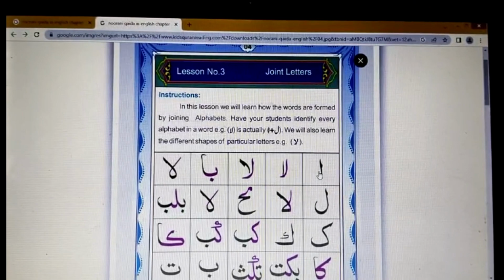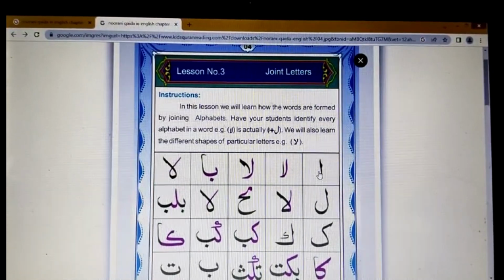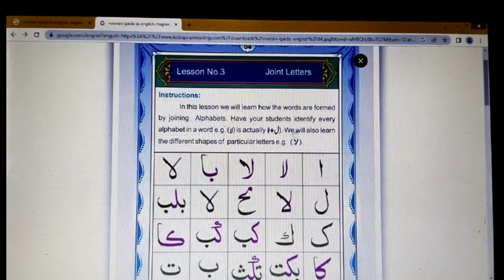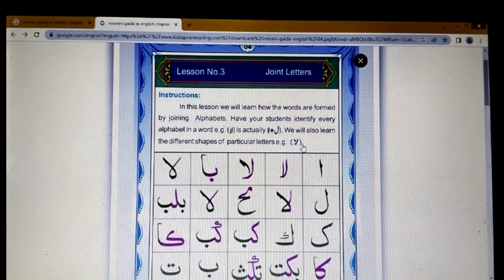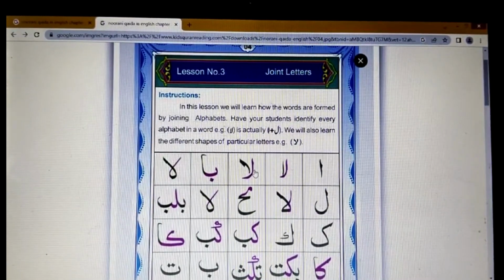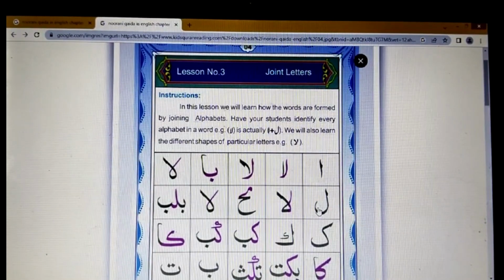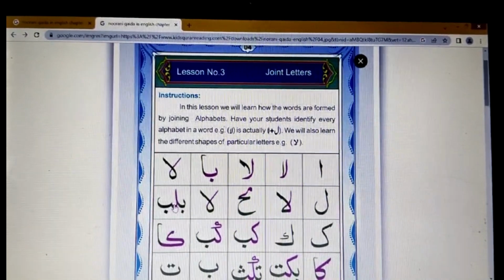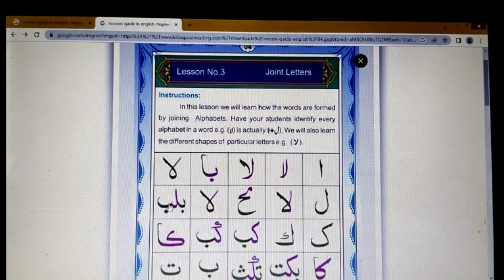Lesson #2 is recognise words and attach one word with another words and pronounce them correct.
In this comprehensive video tutorial, we will delve into the intricacies of recognizing words in Norani Qaida, connecting them seamlessly, and ensuring correct pronunciation.

📘 Key Topics Covered:

Word Recognition: Learn how to identify and understand individual words in Norani Qaida.
Word Connection: Discover the art of joining words together to form sentences with fluidity.
Pronunciation Mastery: Hone your pronunciation skills, ensuring each word is pronounced accurately.
Practice Exercises: Engage in practical exercises to reinforce your learning.
Whether you're a beginner starting your Quranic learning journey or seeking to refine your recitation skills, this video is tailored to meet your needs.

* Enhance Recitation Skills: Perfect your Norani Qaida recitation by recognizing and pronouncing words effectively.
* Build Confidence: Gain the confidence to recite the Quran with precision and fluency.
* Comprehensive Guidance: Benefit from step-by-step guidance by experienced educators.
If you find this video valuable, share it with others who are on their Quranic learning journey.

Thank you for choosing us as your Norani Qaida resource.